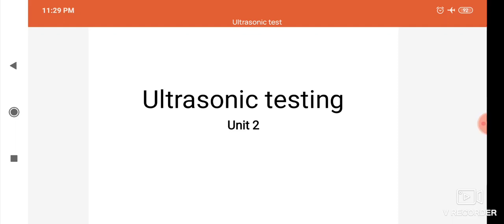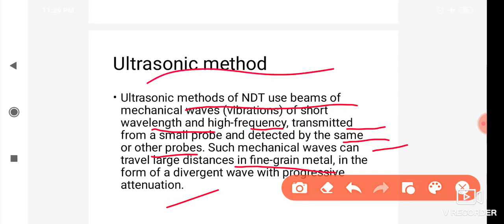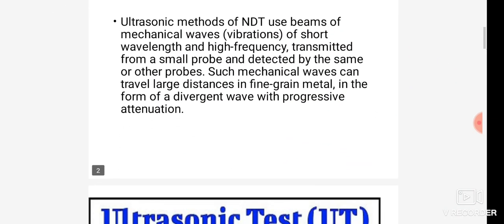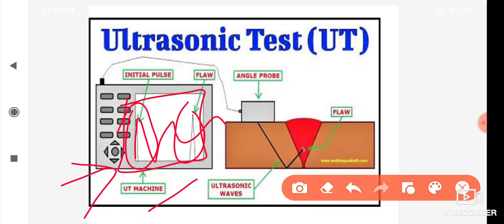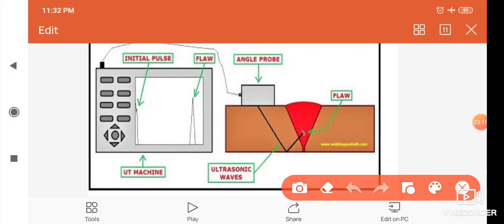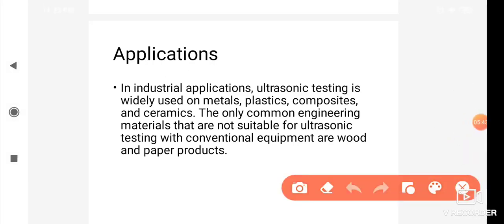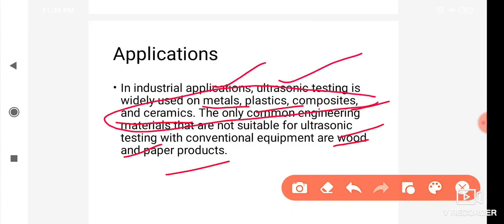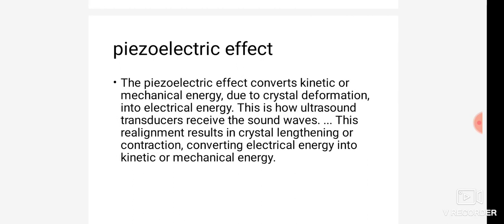NDE II Ultrasonic testing method - Mech Youniverse Channel